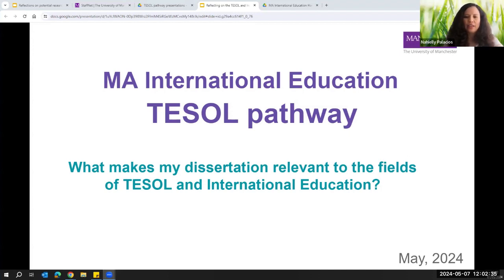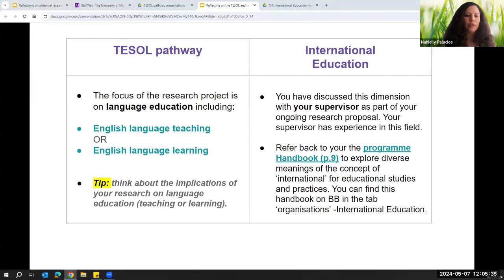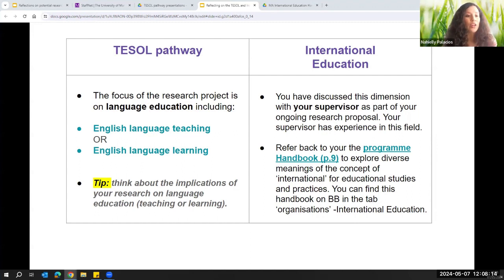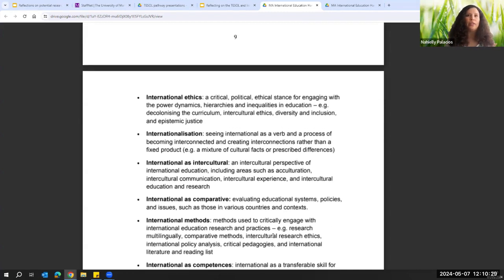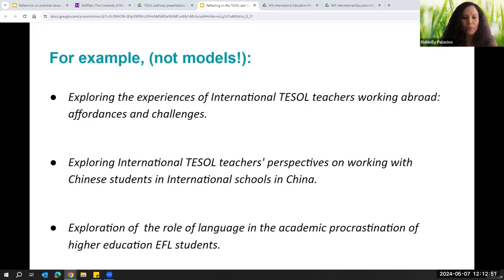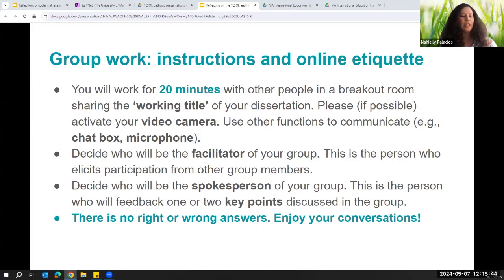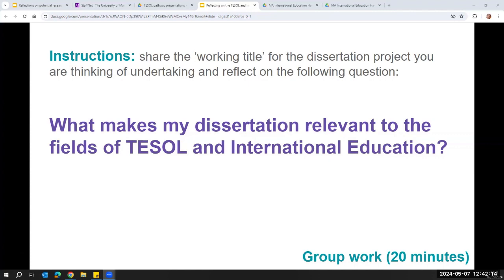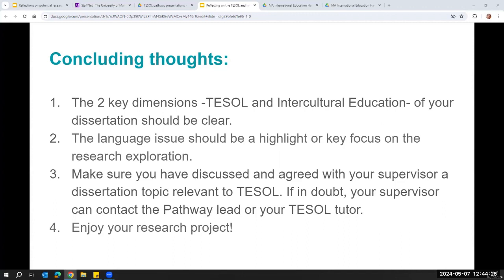TESOL pathway May 2024